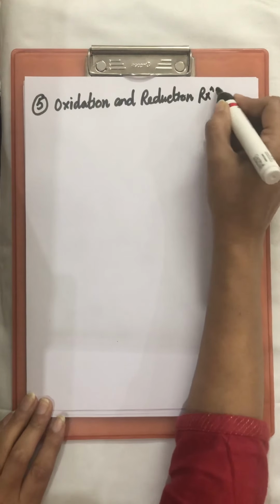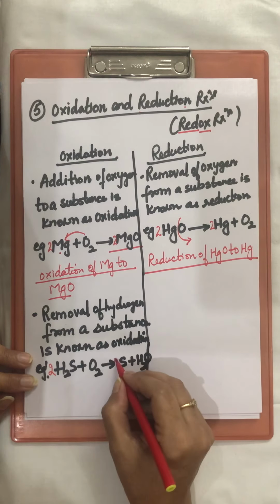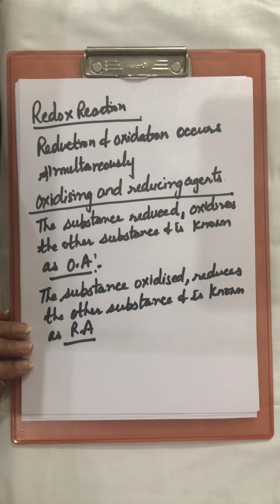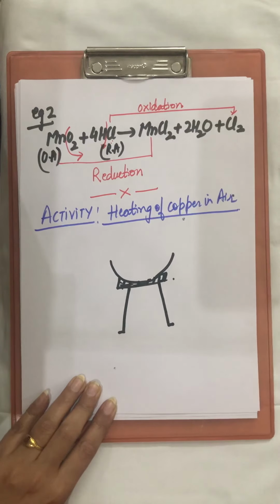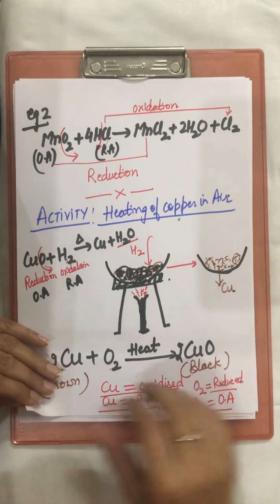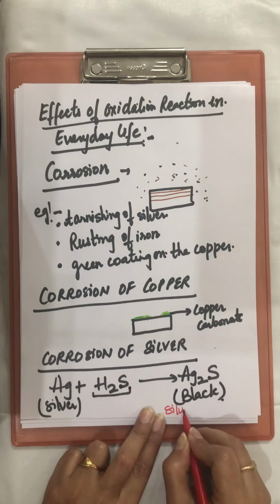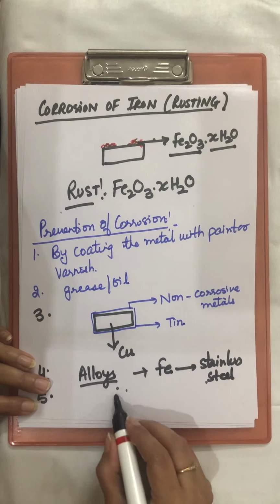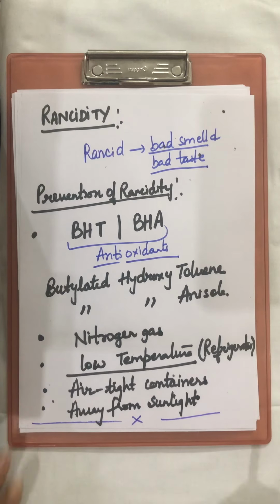Class 10 Chemical Reactions & Chemical Equations ( Module 4)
Oxidation & Reduction reactions , Corrosion & Rancidity